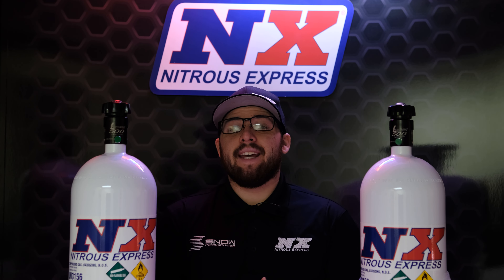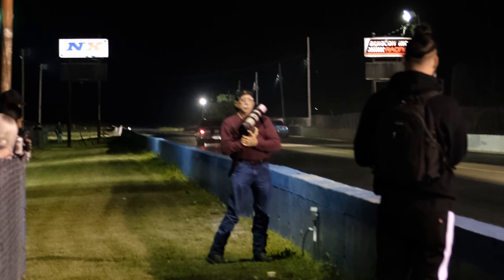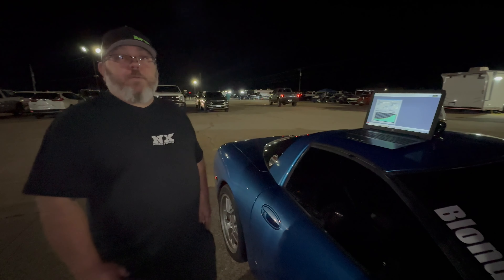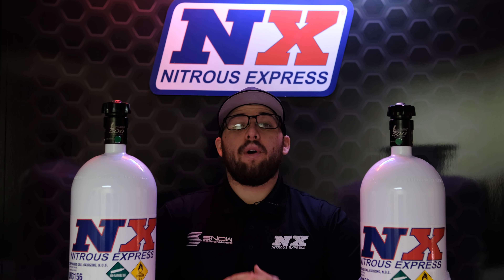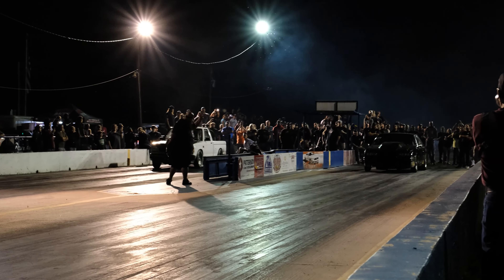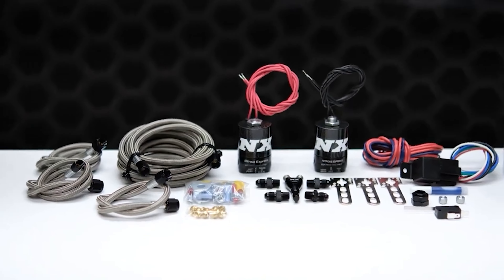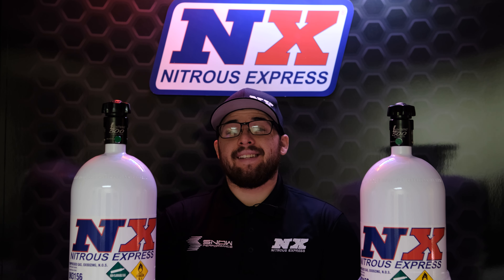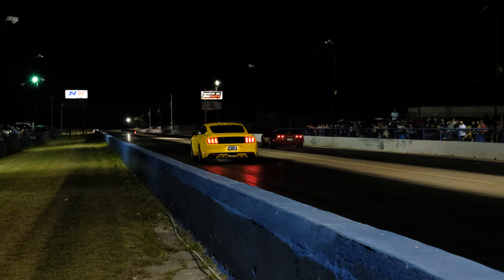Nitrous Express Track Days: EP4!! NX WINS 4/5 Classes at NXGonzo's NO PREP Park After Dark 5!!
Today we are headed to the track to see the results of racers that chose Nitrous Express and how Nitrous Express helps them get the job done! A huge shoutout to NXGonzo for putting this race on and getting all of these insane cars together. We wouldn't be around if it wasn't for all of the communities support and we're glad to be back on the track with you, getting you everything you need to win. Always remember our mission: Establish the Benchmark! Raise the Bar! Repeat!

The Park After Dark 5 was an absolute blast with all the homies!
Congrats to Mike & Tammy with Joe Dirt S10 for battling that mini truck field all the way to the finals! Couldn’t be happier with their team and the truck literally being put back together the night before! Ol Joe Dirt opened some eyes this weekend!
Jacob Esquivel put on a clinic in hard tire all the way to the winners circle! He got that that mustang moving with the NX power!
Jason Rank doubled up in True St and Small Tire with Nicki’s fine ass! She fought him the entire time but he got it done. Joe Dirt had him in a choke hold in true st until Rank gave an up cut and got him by half a car! Rank won 2 NX bottles with his wins! Congrats on your wins!
Cody Hoffman after a month of I’ll call Poland, I’ll call Poland, and never did. He finally did and parked the Ol truck in the winners circle! He’s been struggling and it was great to see the truck on a mission and back to its old self!
BlondeBully was making passes all night and tree'd people left and right until she ran into Jacob who eventually won the entire class! Congrats!
Roger Cullum you a bad mf and Leatherface will be in the winners circle real soon!
Chris Raska got the new car out for its maiden voyage and it exceeded expectations! More seat time and he’s going to be a problem!
4 out of 5 classes were won by team Nitrous Express!
That go go juice does magical things!
NXGonzo Video great race man! Can’t wait to do it again!